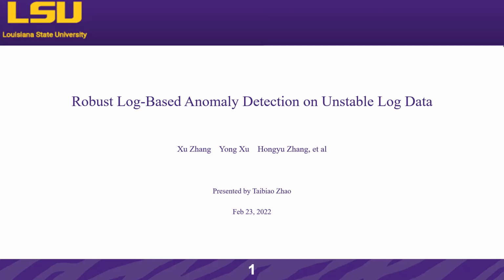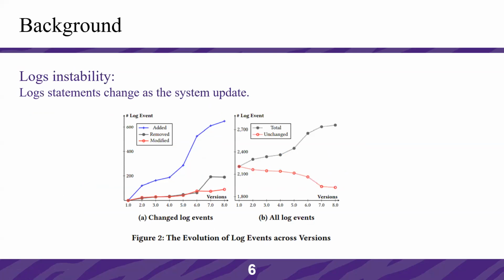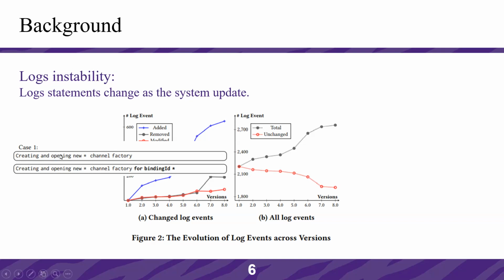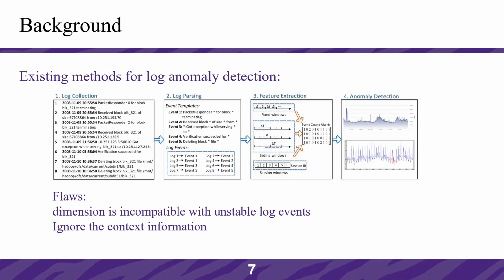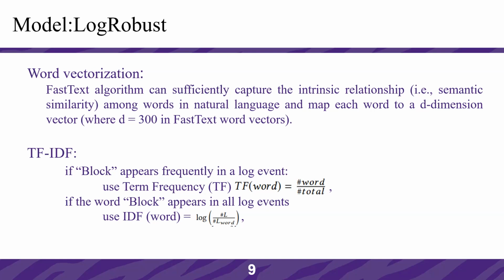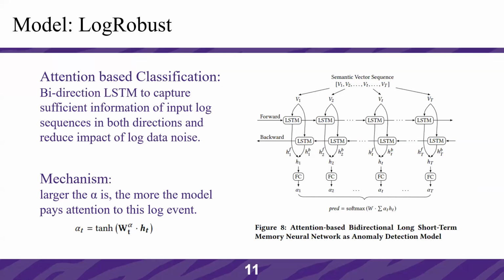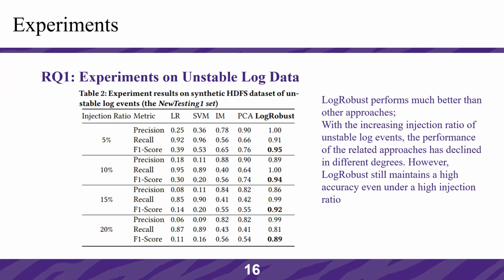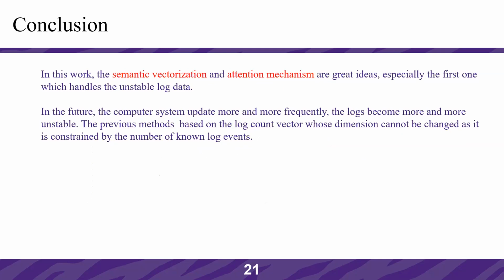Taibiao Zhao@LSU: Robust Log-Based Anomaly Detection on Unstable Log Data